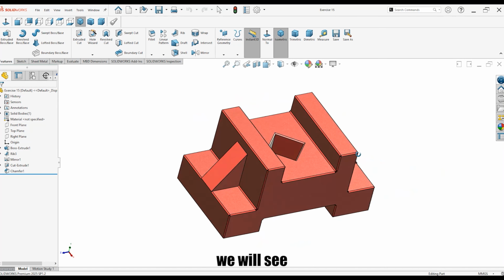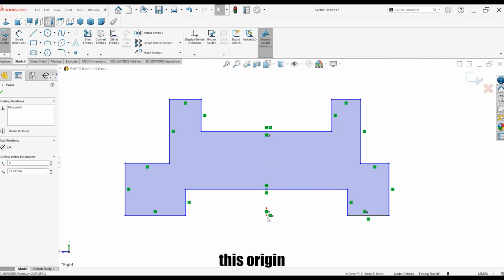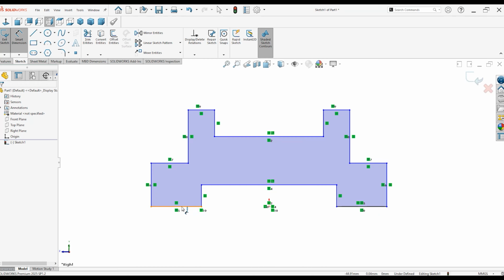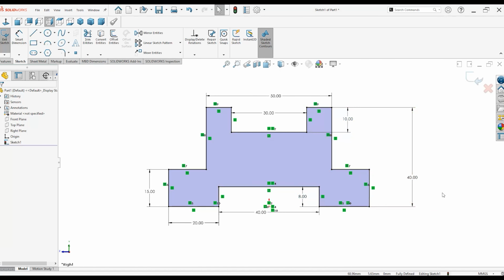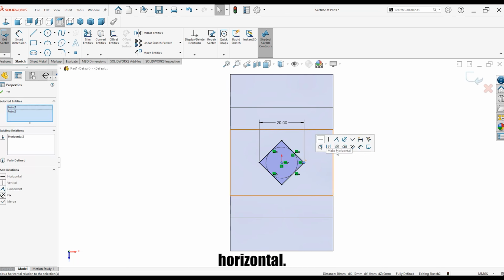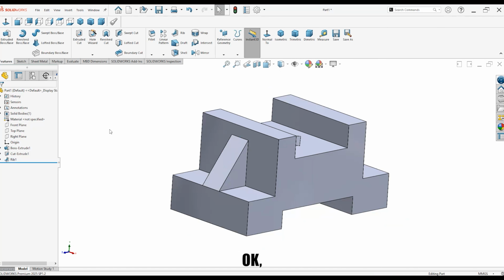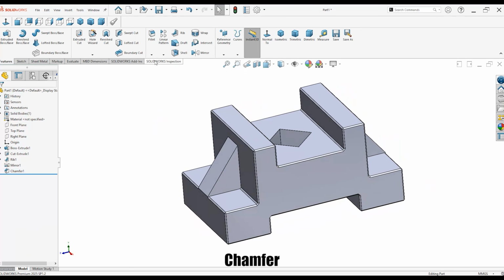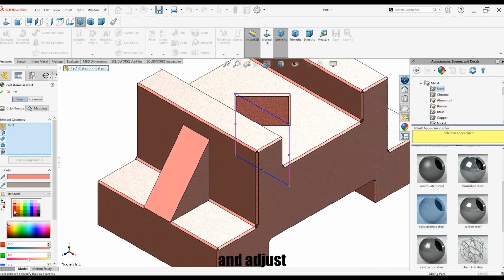SolidWorks Tutorial | Exercise 15 | SolidWorks 3D Part Drawing Tutorial | CAD Institute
In this SolidWorks tutorial, we walk you through Exercise 15 — a step-by-step 3D part drawing designed to sharpen your CAD modeling skills. Whether you're a beginner learning SolidWorks or an intermediate user practicing mechanical design, this exercise covers essential tools and workflows used in real-world engineering.

What You'll Learn in This Tutorial:
• Creating a 3D part from scratch in SolidWorks
• Using Sketch tools, Boss-Extrude, Cut-Extrude
• Applying dimensions and geometric constraints
• Best practices for part modeling in SolidWorks

This video is ideal for engineering students, mechanical design learners, CAD professionals brushing up on skills, and anyone preparing for the CSWA (Certified SolidWorks Associate) exam.

Part of the CAD Institute SolidWorks Exercise Series — follow along with all exercises to build your skills from beginner to advanced.